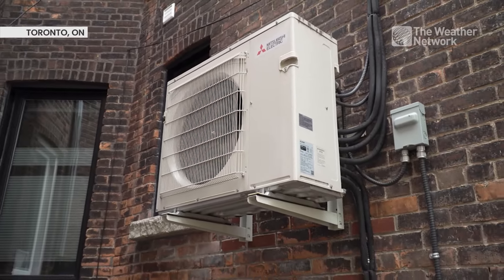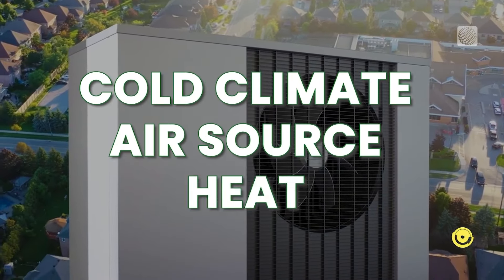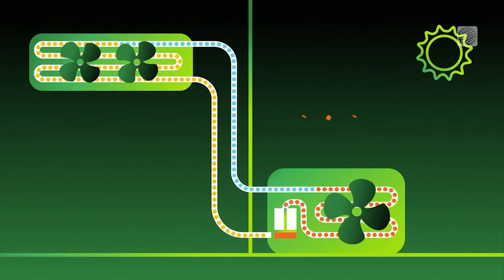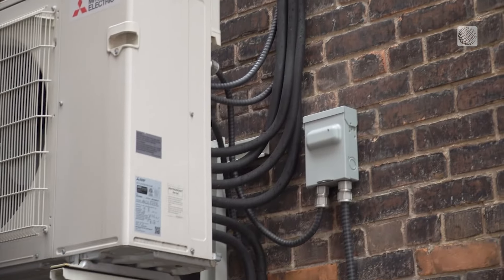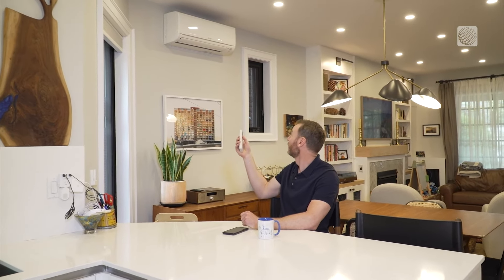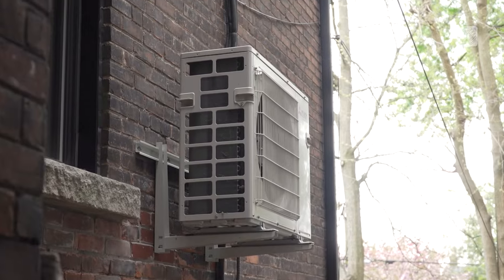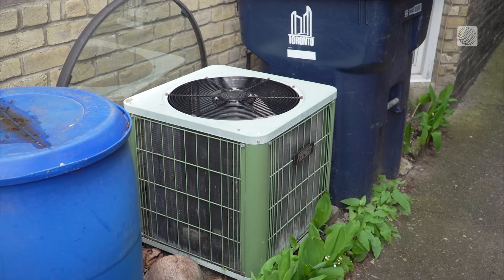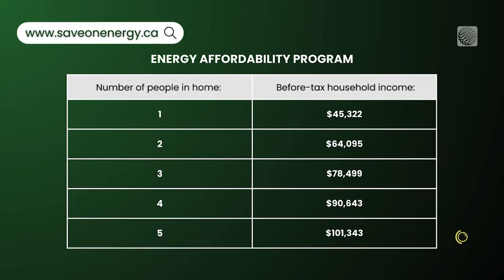Heat Pumps Can Both Cool And Heat Your Home, But Can They Handle Canada's Extremes?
Some Ontario residents are eligible for a free heat pump, but is it right for your home? The Weather Network's Victoria Fenn Alvarado digs into what a heat pump is and how it works.

Never miss a weather alert!